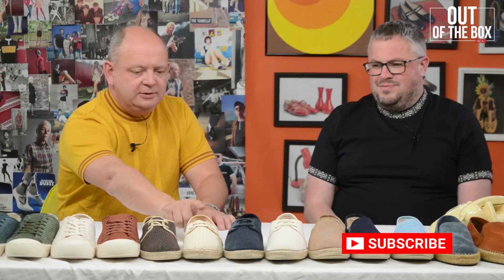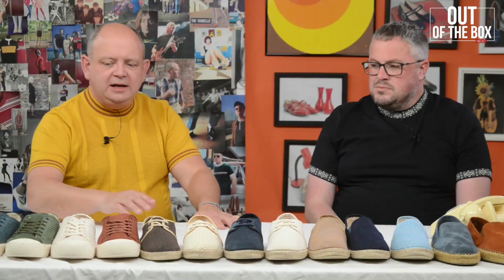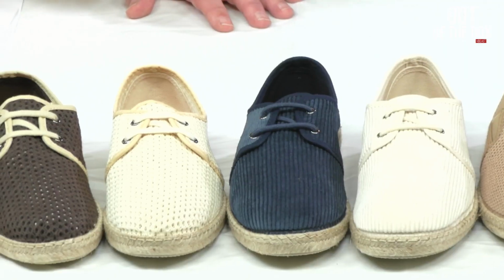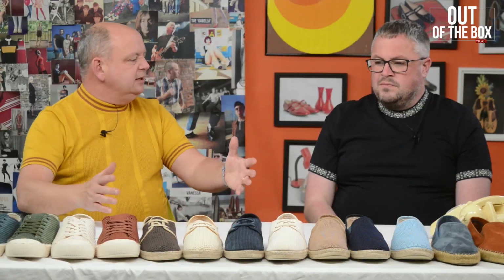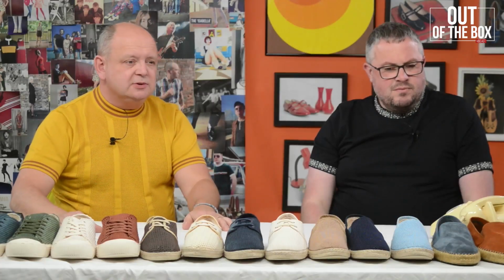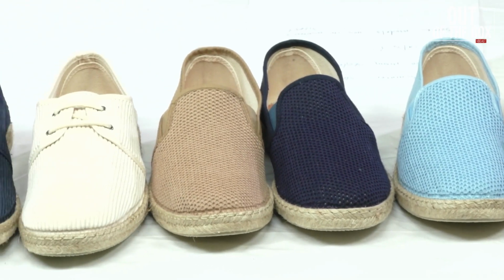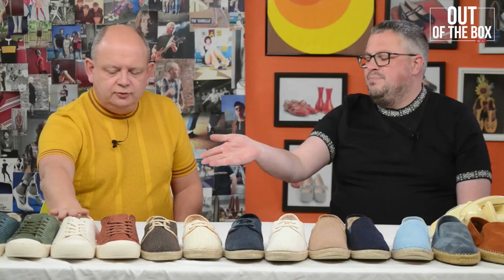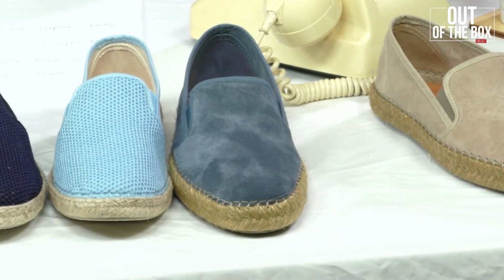Going On Holiday This Year ? Why You Should Ditch The Trainers !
If you are going on holiday this year especially abroad, somewhere warm, Luke and Andy explain perhaps why packing your faithful trainers, might not be your best idea !